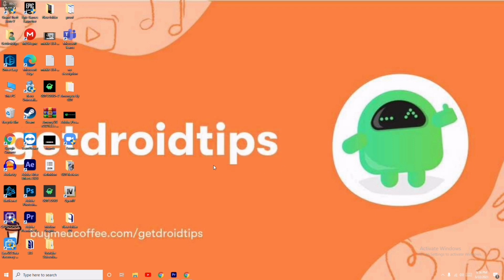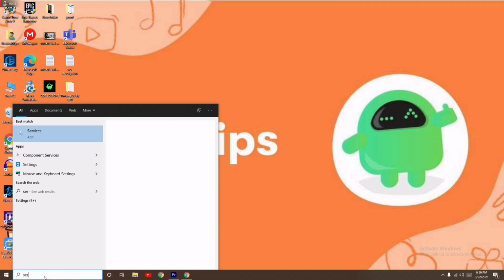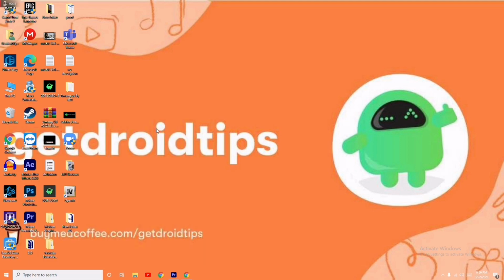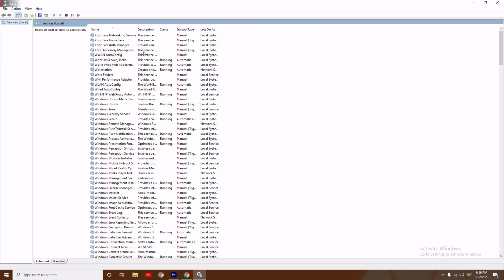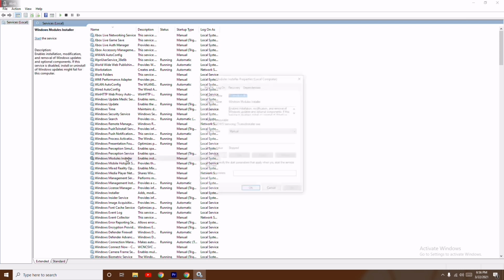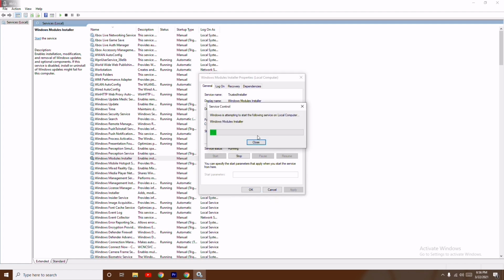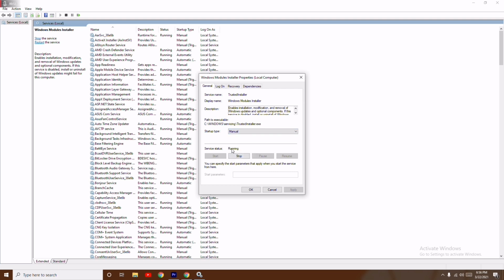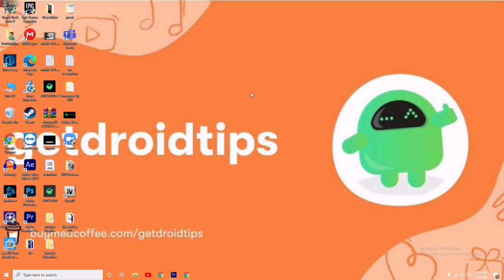Some security settings are missing or have been changed Fix